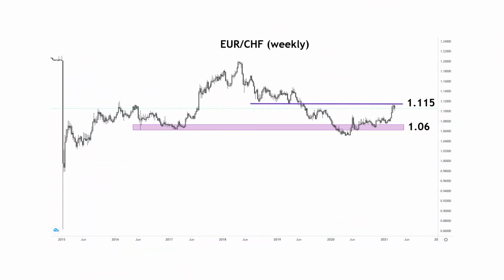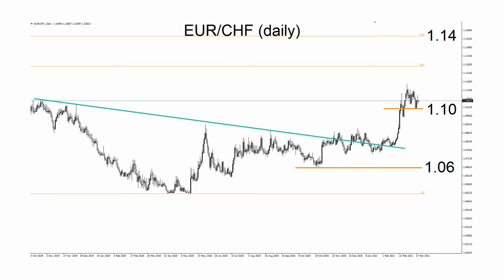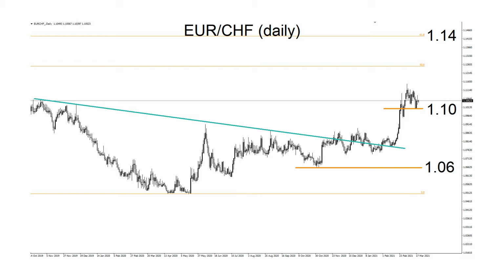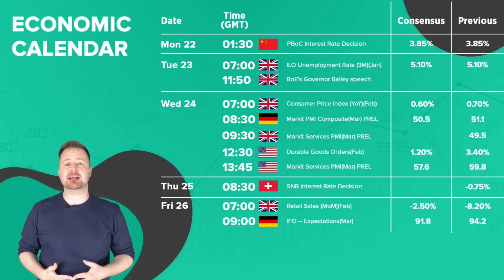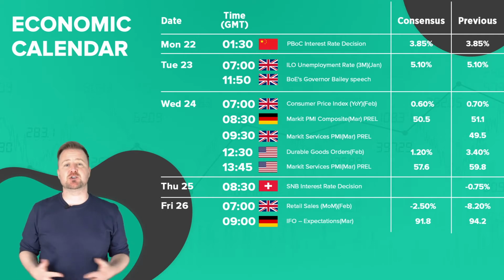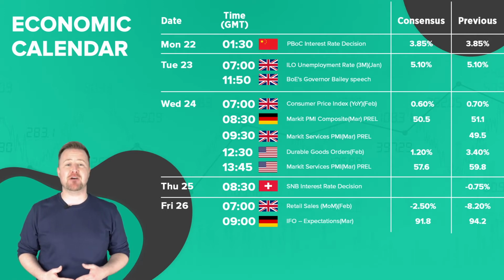The Week Ahead: Mar 22-26, 2021 | Will the SNB meeting be good for EUR/CHF?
EUR/CHF has been taking a breather after a big jump last month. I discuss whether this week’s SNB meeting will prompt another big move- and cover the weekly economic calendar. Thanks! Rich